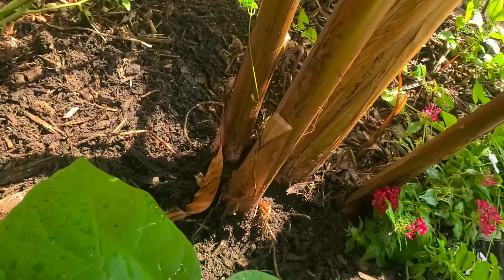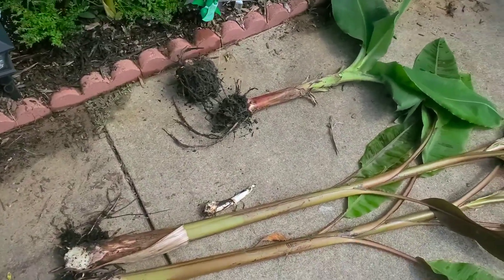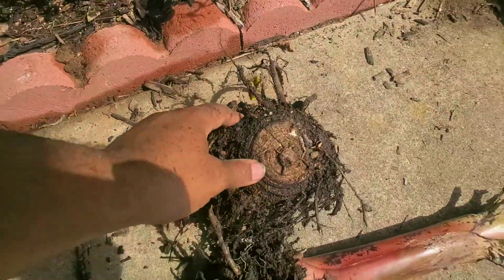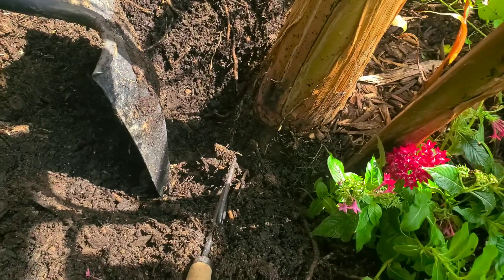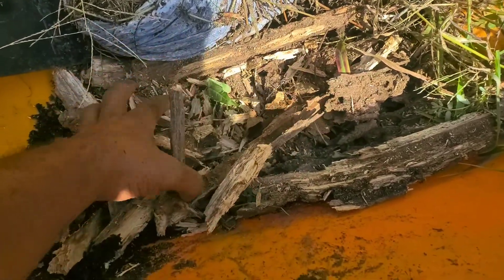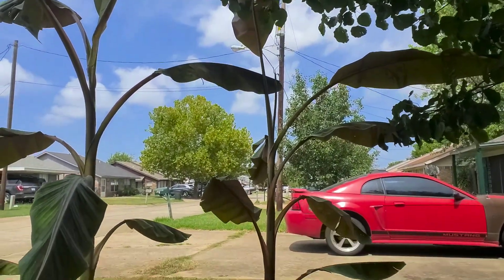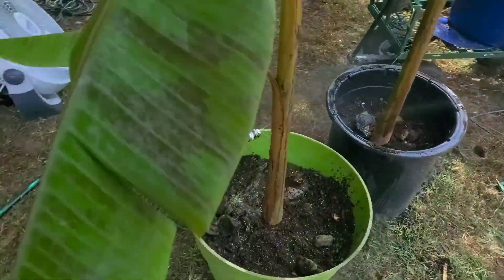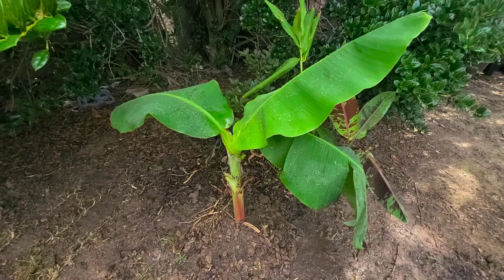Rojo Zebrina Banana 🍌 pups Dig up N pot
had to get these two big ole Zebrina pups outta there y'all. got the mamaa banana plant growing slow.  took up a cavendish banana pup as well.  they just keep multiplying so I keep digging them up.
just in case you wanted to know I uses some cheap "expert" brand potting soil, leftover soil in pots. some peat moss, little sand, some worm castings and stick at bottom of pots.